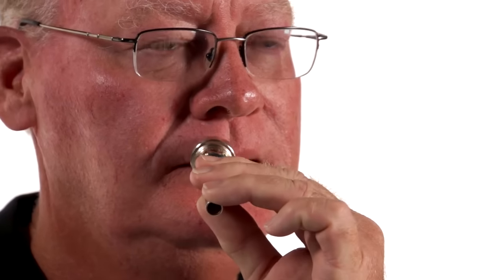(13/35) Beginning Trumpet - Mouthpiece Placement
(13/35) ...an excerpt from MusicProfessor.com.

In this series, MusicProfessor instructor John Holt guides students through the very basics of tone production on the Trumpet.